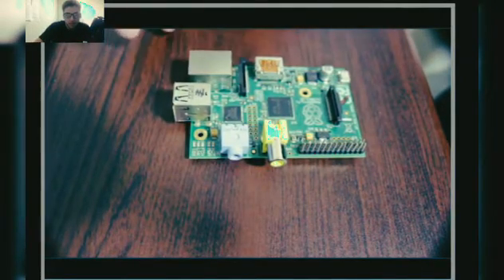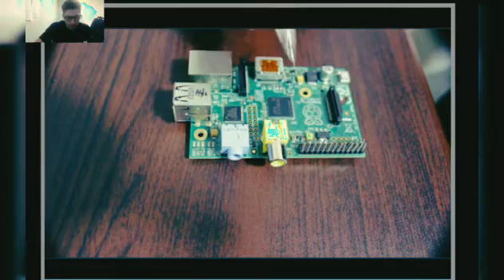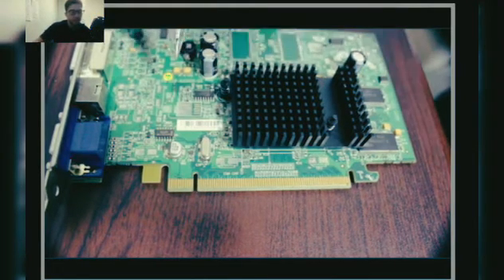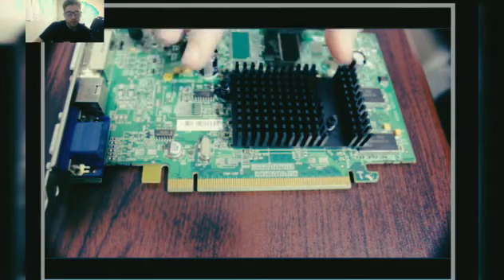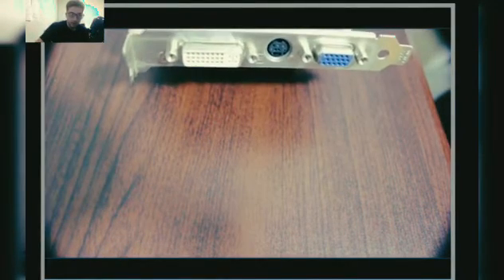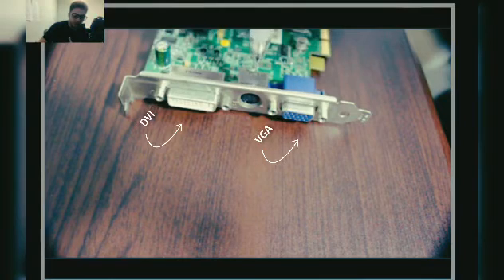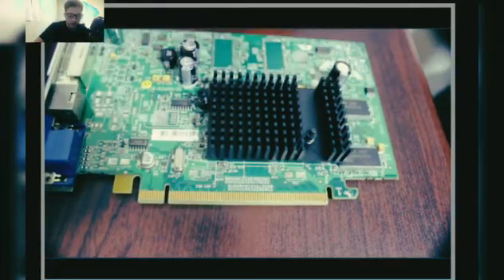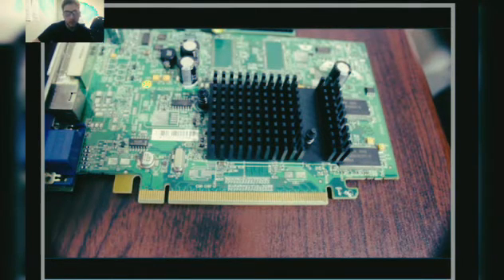Difference between CPU & GPU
Deerfield Focal Point
Credit: Rosnel Alejandro